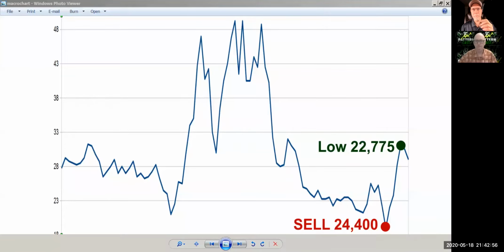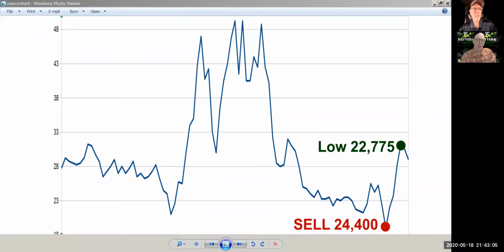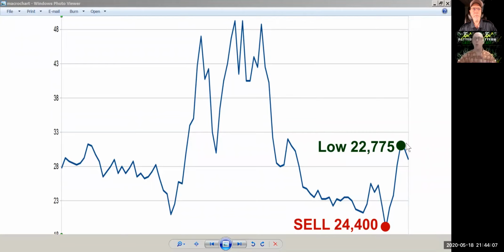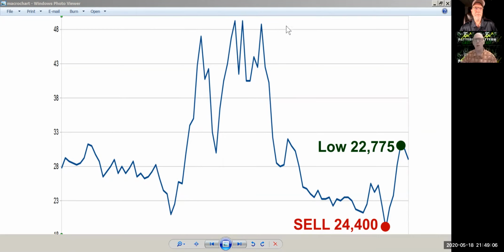Mind-blowing Results with the Macro Signal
This is an interview with my biz partner Don Harrold, talking about his remarkable invention, the Macro Signal.

The Macro Signal is actually the next generation of PatternCast technology, a pattern recognition engine that we have directed towards stocks, futures and forex. Now we are pointing it at entire sectors and markets, and the results are mind-blowing!